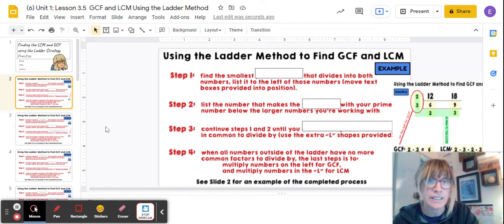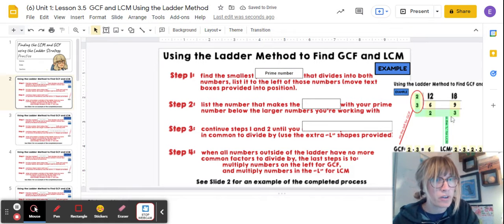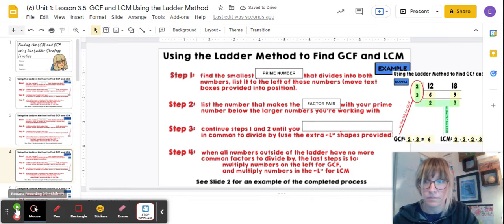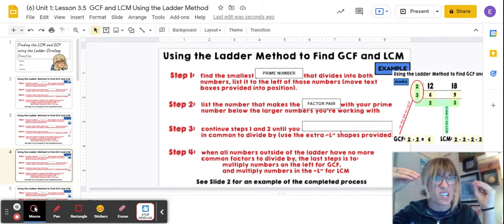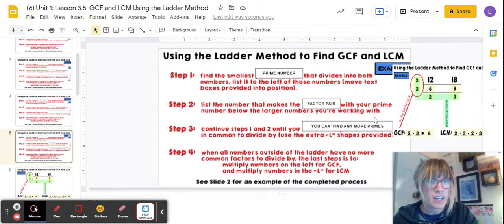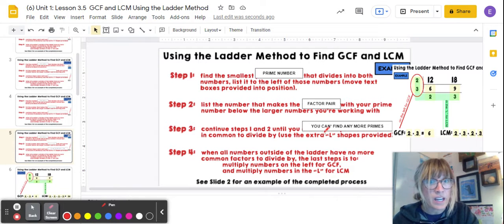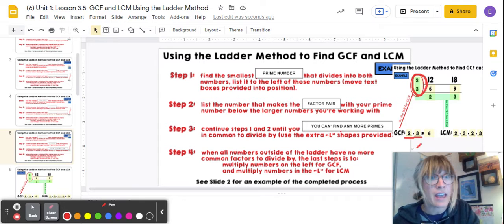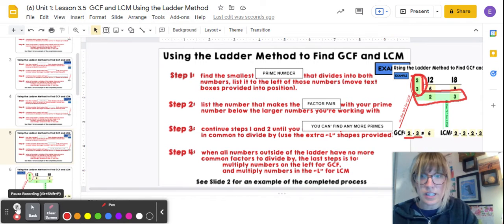(6) Unit 1: Lesson 3.4 NOTES GCF and LCM Using the Ladder Method